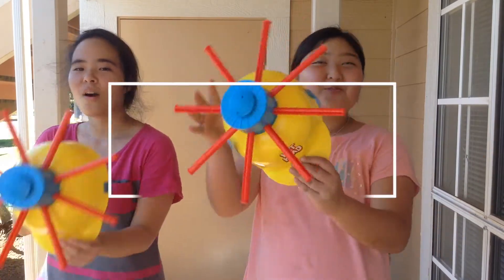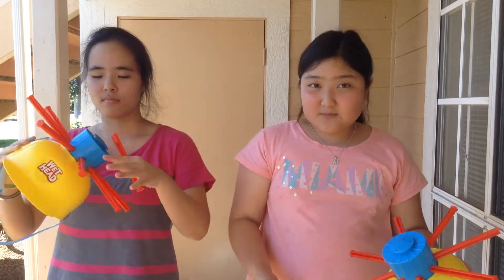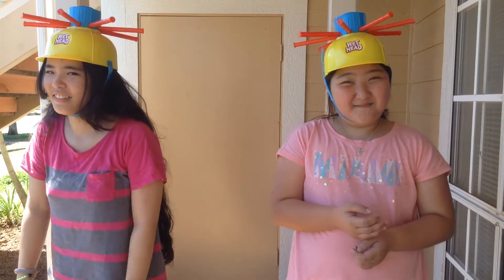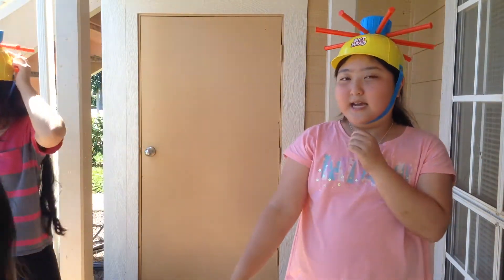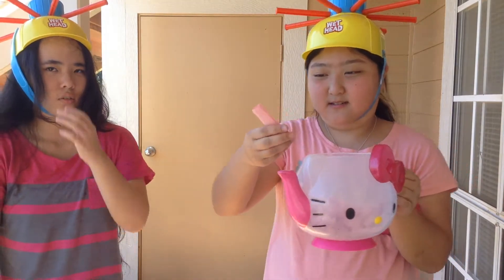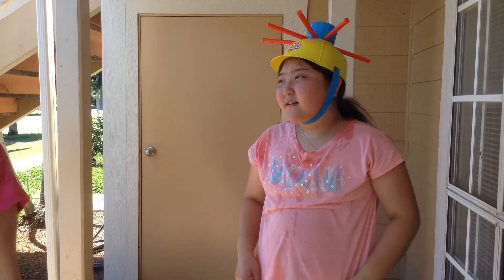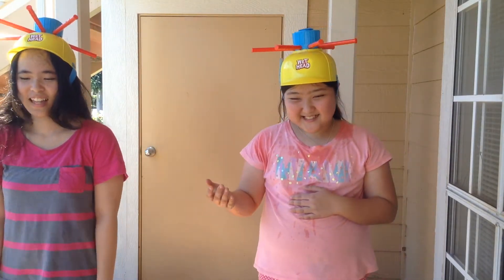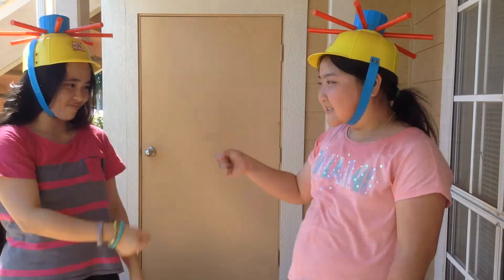Wet Head Challenge || Mystic Butterflies 🦋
Hopefully will get more videos up soon!!!